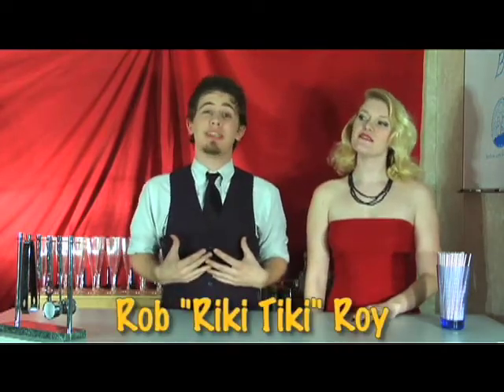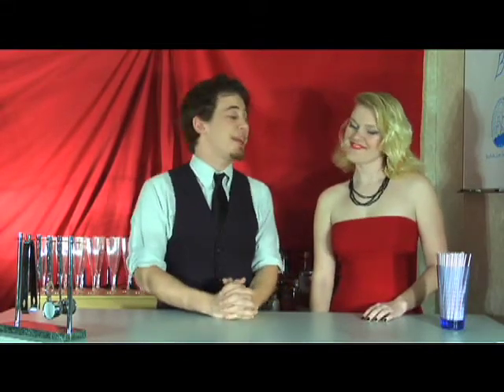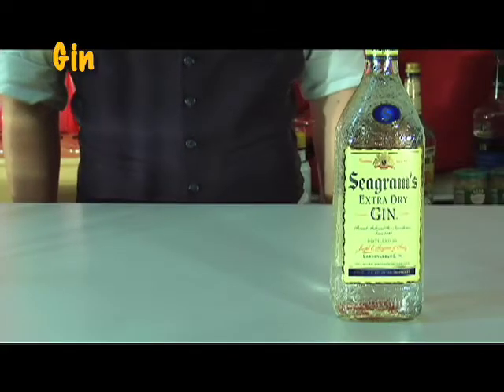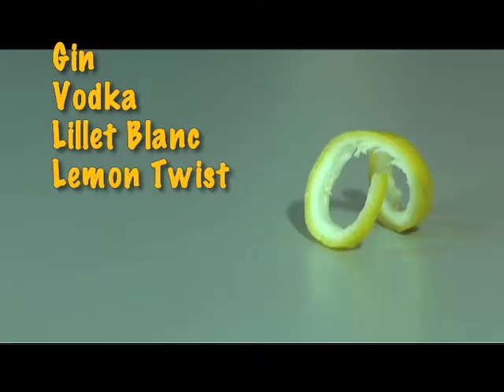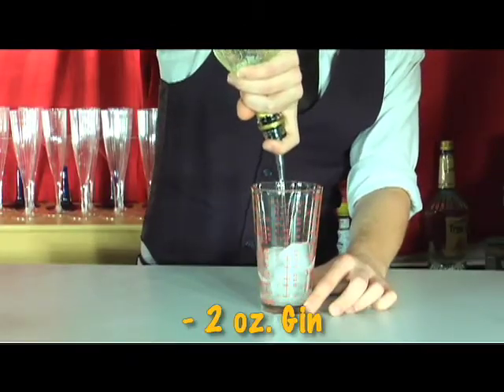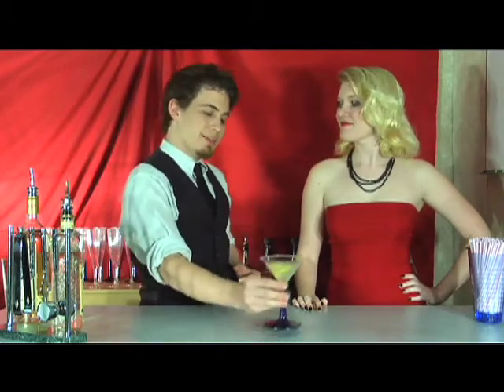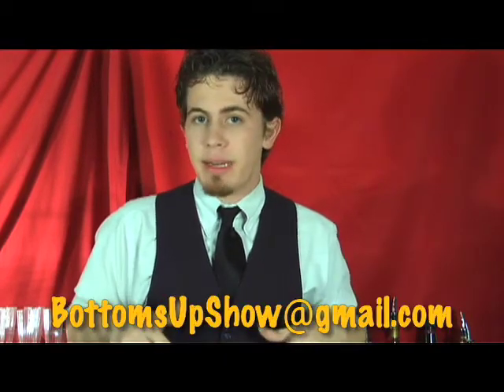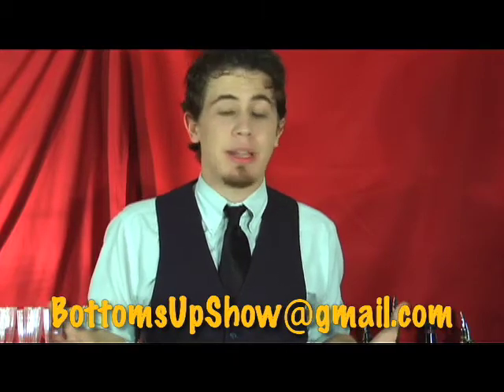Bottoms Up: Vesper Martini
S1E10
Suit Up! Rob "Riki Tiki" Roy is going James Bond on this episode and bringing to you the classy Vesper Martini.

Ingredients:
Gin
Vodka
Lillet Blanc
Lemon Twist

Vesper Martini:
-Add 2 oz. Gin
-1/2 oz. Vodka
-1/2 oz. Lillet Blanc
-Shake
-Strain

Original View Count: 714